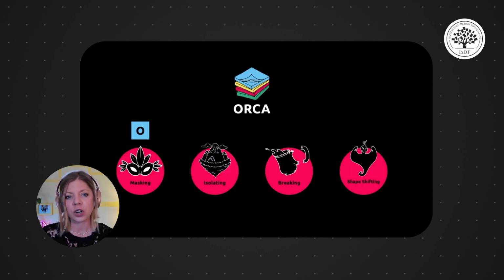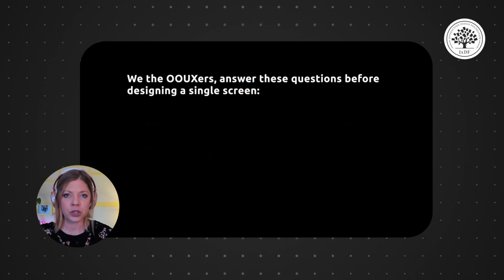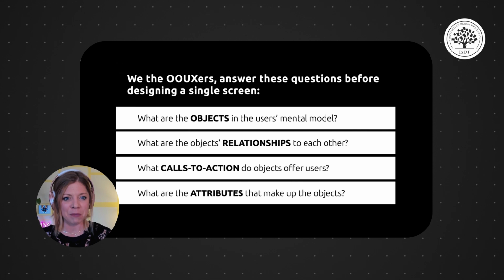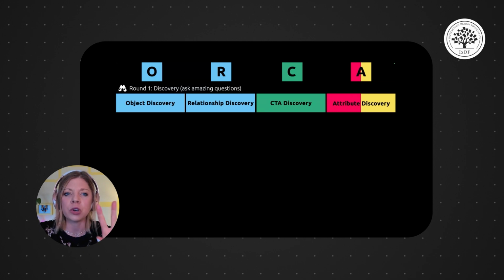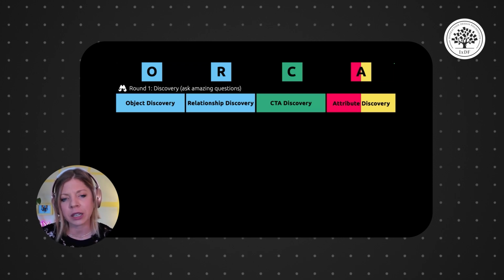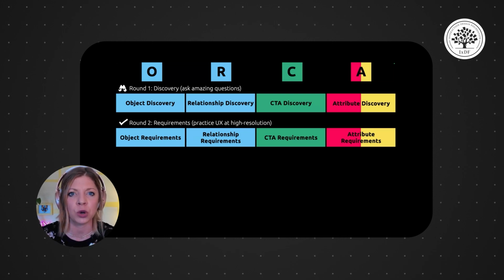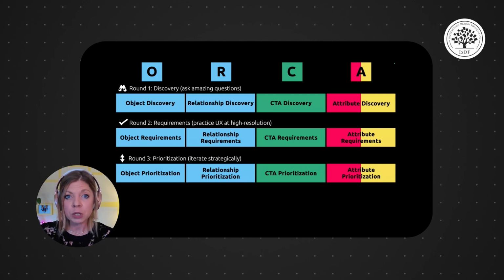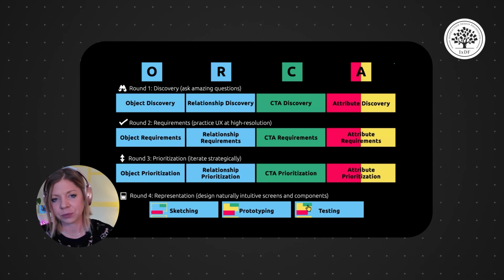Understanding ORCA Framework: Best Practices of Object-Oriented UX Design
In this video, Sophia Prater provides an in-depth look at the ORCA framework, a comprehensive philosophy for designing digital systems rooted in object-oriented UX design principles. Understanding the ORCA framework is essential for UX designers who want to translate complex research and requirements into organized, actionable plans. ORCA stands for Objects, Relationships, CTAs (calls to action), and Attributes, each corresponding to key aspects of user mental models and aligning with principles that help avoid common design pitfalls like masking and inconsistency.

Sophia breaks down the 4 rounds of the ORCA process, showing how this step-by-step approach guides teams from discovery to representation. In round one, discovery, designers and stakeholders align by asking critical questions that surface the true complexity of the system. The next stages emphasize deep exploration of relationships, prioritization of calls to action and attributes, and effective representation through sketching, prototyping, and testing. These structured steps allow designers to create intuitive, user-centered interfaces while saving time and reducing rework.

Sophia highlights best practices for using the ORCA process, noting that while it includes 15 steps, it can be adapted to fit various project scopes without overwhelming teams. This video also shares quick tips and a practical ORCA process checklist to help UX professionals start mapping out objects, relationships, roles, and attributes, ensuring thorough preparation before any screen design begins. Whether you're working on complex digital products or looking for a clear roadmap to enhance your UX design workflow, Sophia’s insights make it easier to navigate and apply the ORCA framework.

🔗 Learn more about How to Fix UX Fails with Object-Oriented UX in the webinar with Sophia Prater, Lead UX Designer and Founder: